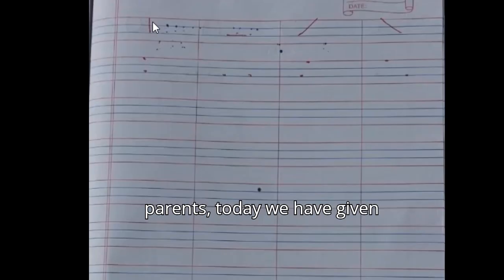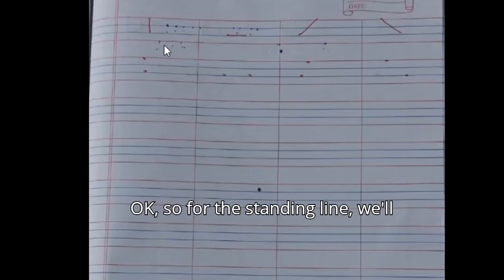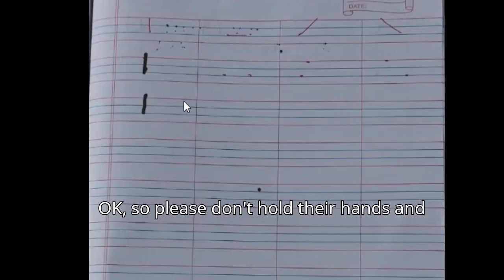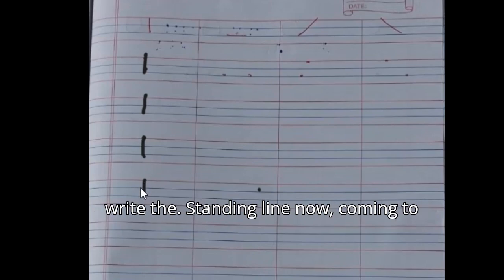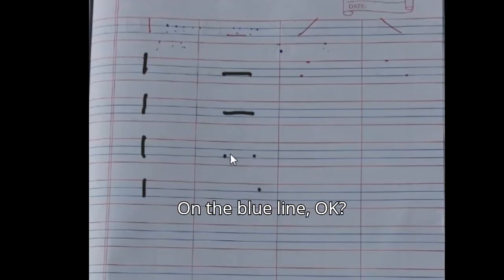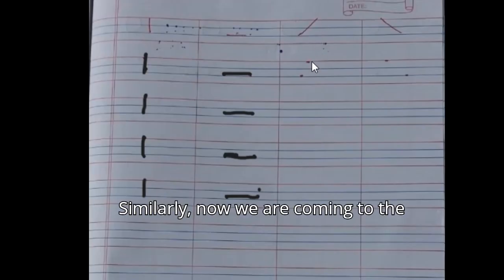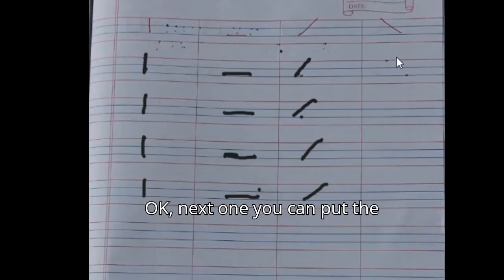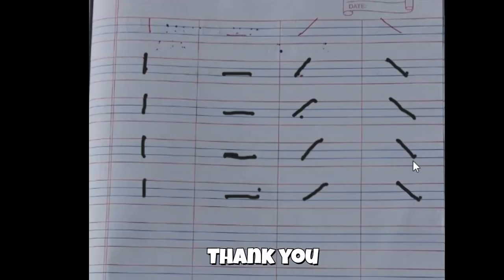"Developing Pre-Writing Skills in Children: A Step-by-Step Guide on 4 line page"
1. Introduction:
    - Brief overview of pre-writing skills and the importance of lines and patterns
    - Explanation of the video's objectives
2. Types of Pre-Writing Lines:
    - Demonstration of different types of lines, such as:
        - Horizontal lines
        - Vertical lines
        - Diagonal lines
        - Curved lines
3. Activities for Practicing Lines:
    - Examples of fun activities to practice drawing lines, such as:
        - Drawing lines in sand or shaving cream
        - Using stencils or templates
        - Creating line patterns with blocks or sticks
4. Tips for Parents and Caregivers:
    - Advice on how to encourage children to practice drawing lines and patterns
    - Suggestions for making practice fun and engaging
5. Conclusion:
    - Recap of the importance of pre-writing skills and lines
    - Encouragement for parents and caregivers to continue supporting their child's development